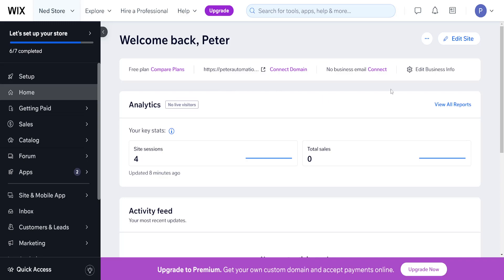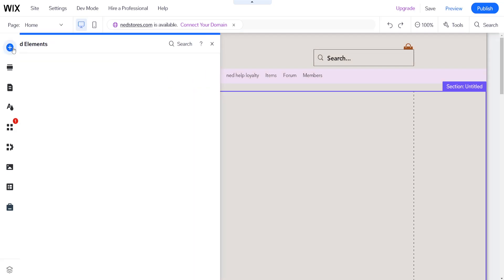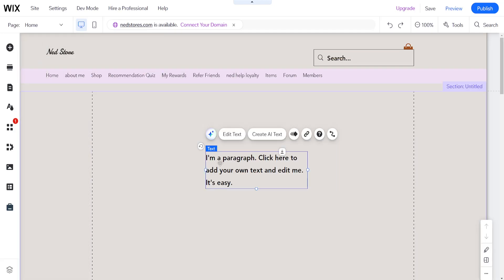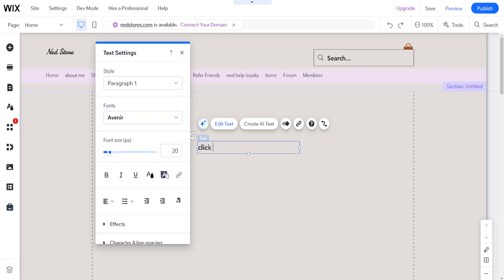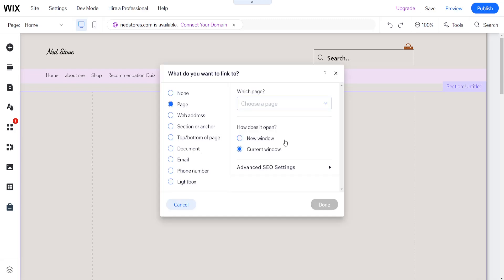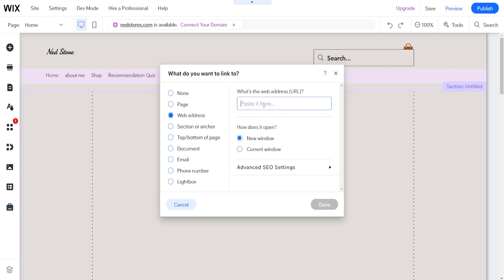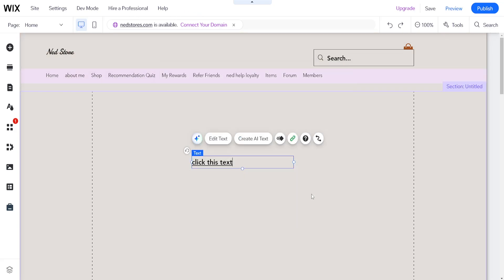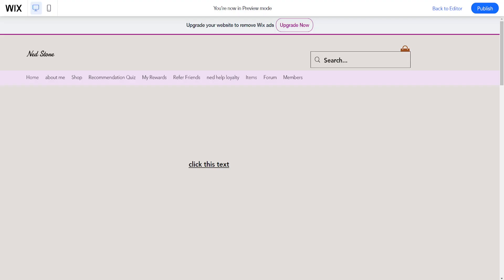How To Add Link To Text In Wix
In this video I show you how to add link to text in Wix. If you want to learn how to make your text clickable and attach links to it then this is the tutorial for you.